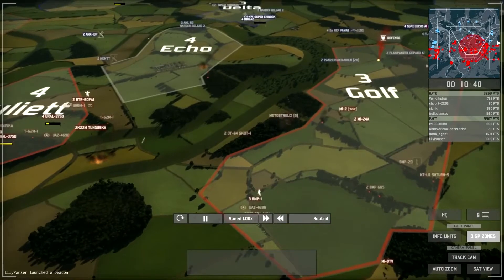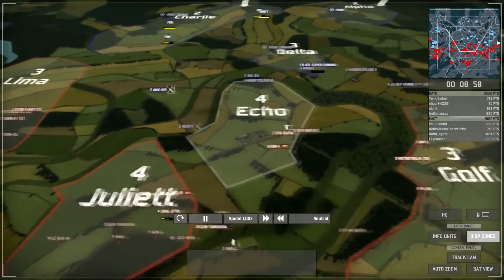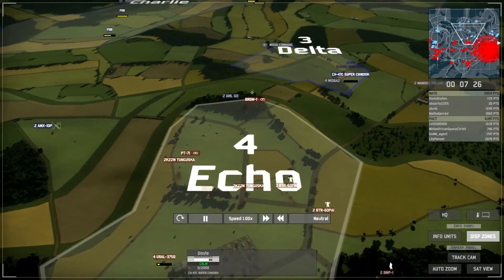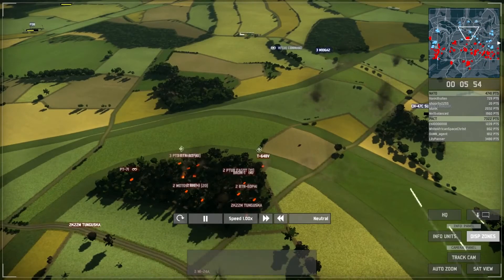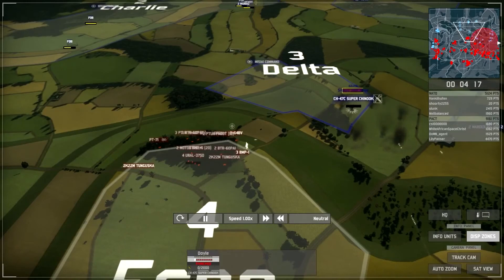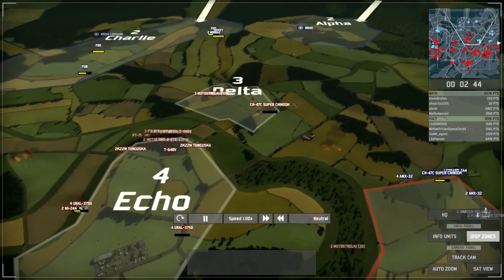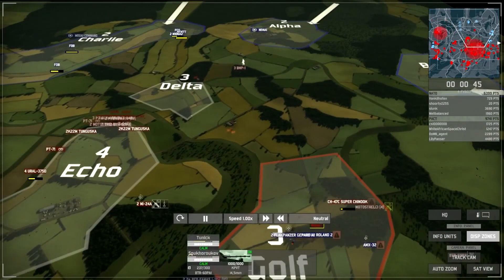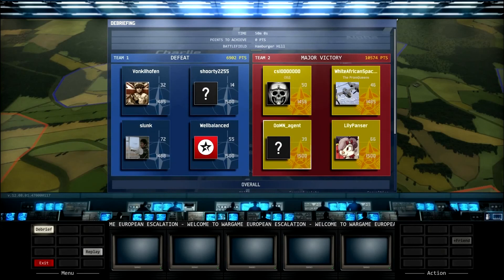Wargame European Escalation: Online Match Commentary Episode 2 Part 4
The second episode in my "Wargame Weekend" where I'm uploading a Wargame European Escalation Commentary every day, from friday to monday.

In this second episode I'm covering a game demonstrating the benefits of persistence and the strategy of choosing your reinforcements to match the units your opponent is fielding

In this episodethe audio maybe a bit out of sync